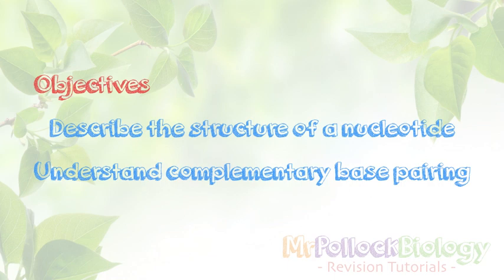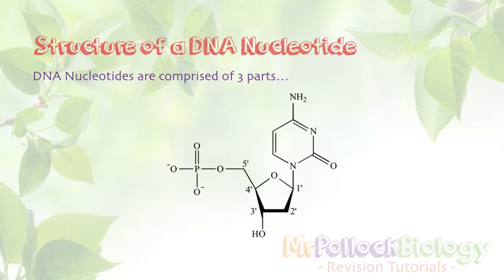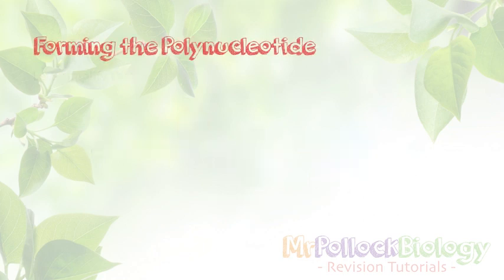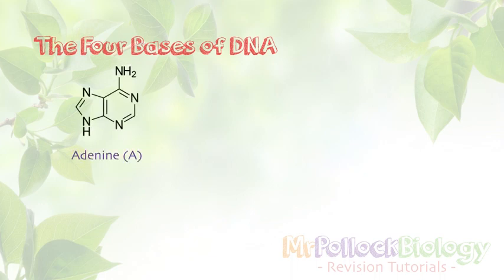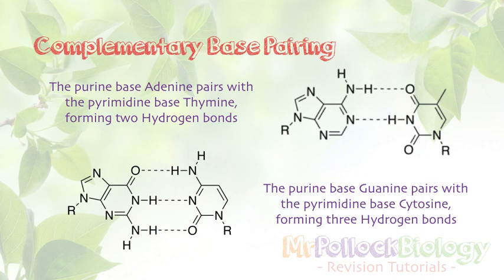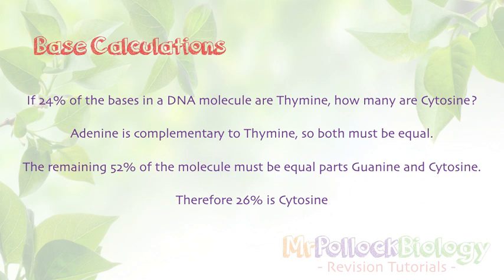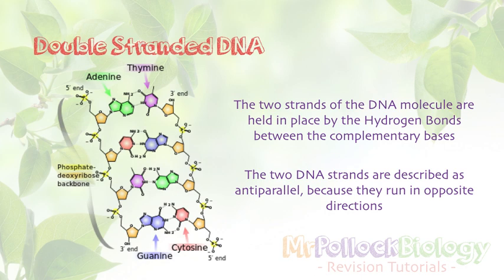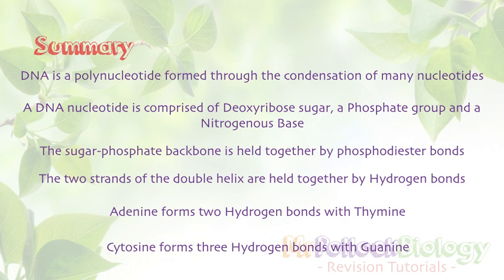Structure of DNA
In this video, we have a wander through the structure of DNA, including nucleotides, the double helix and a whole host of other useful stuff!